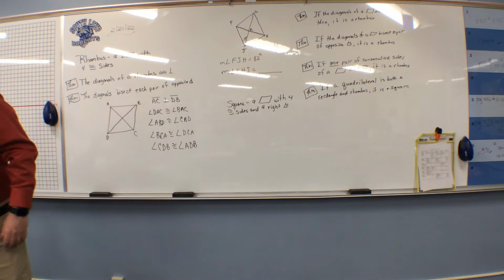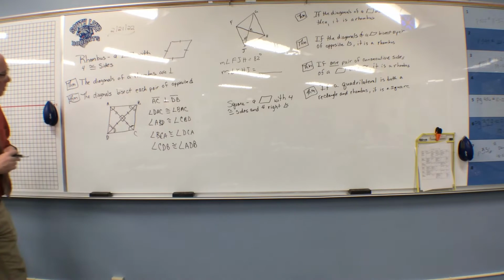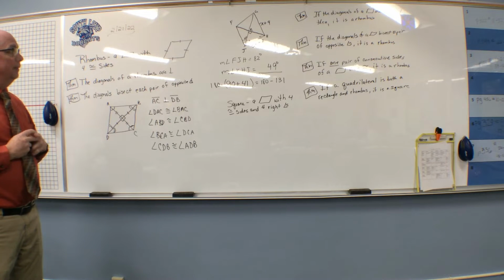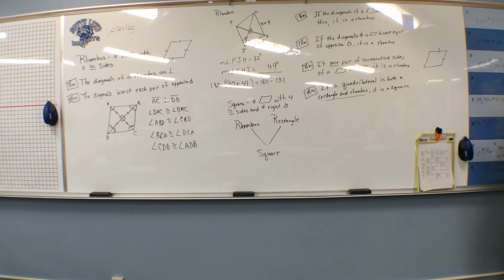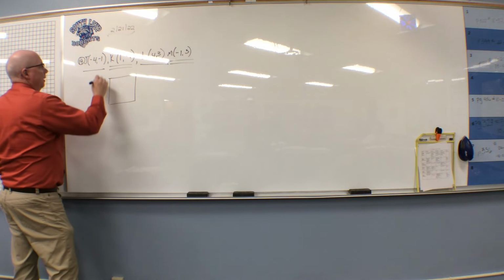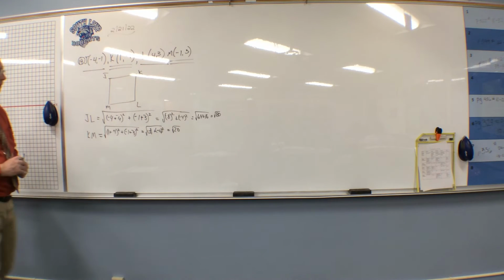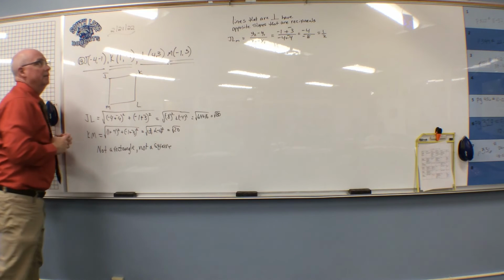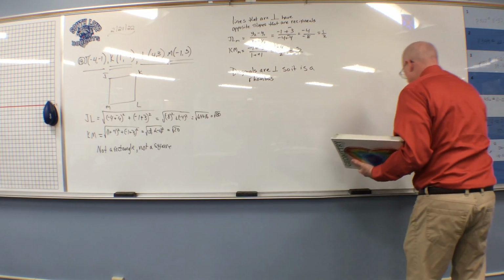Geometry 6.5 Rhombus & Square